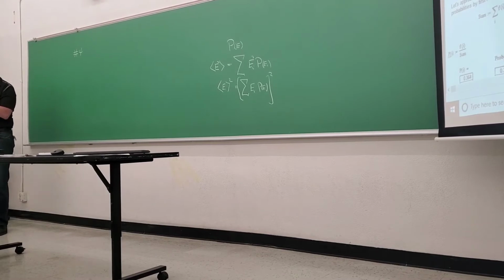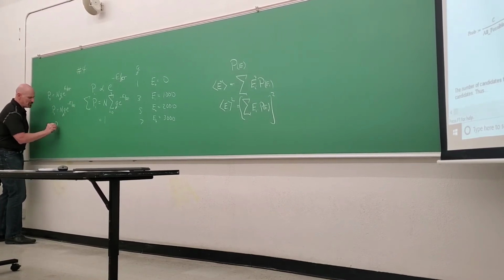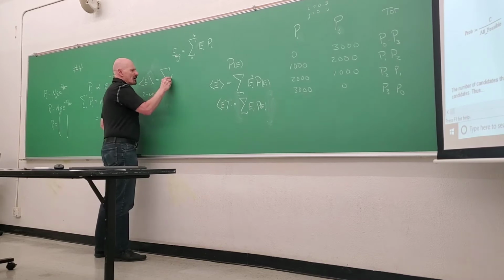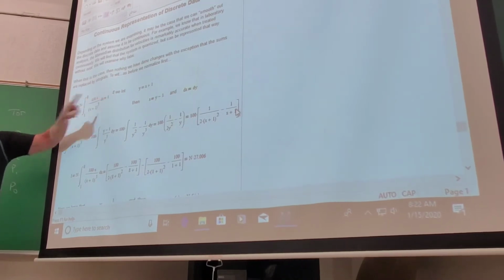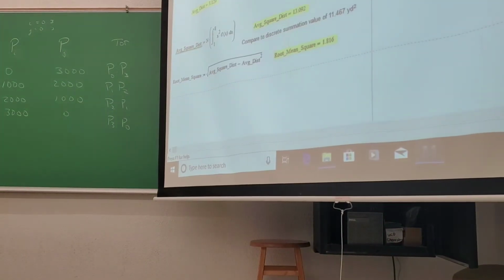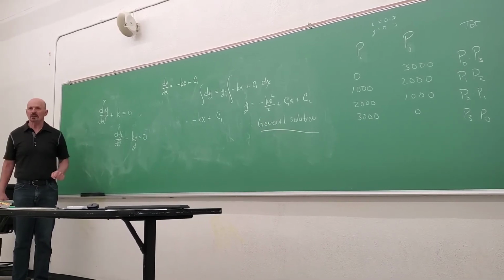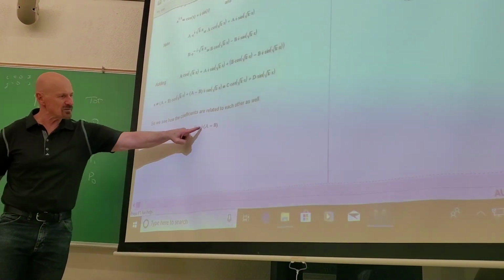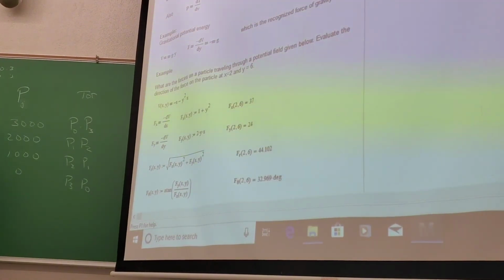Physical Chemistry II - Lecture 2